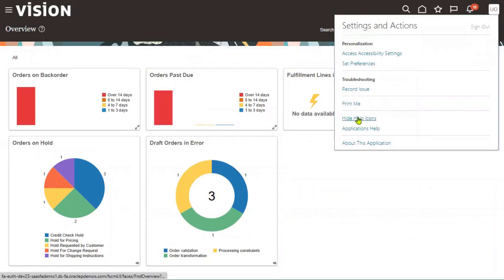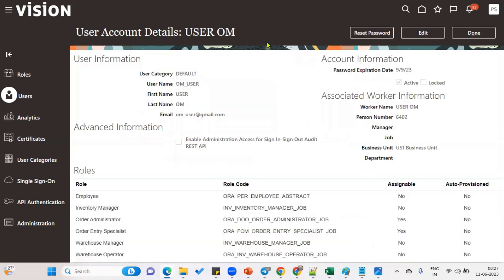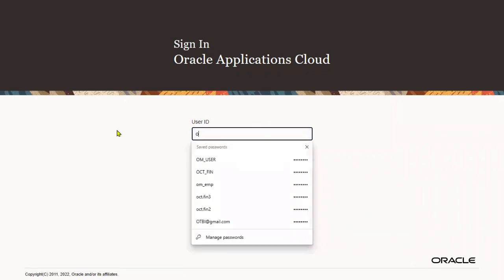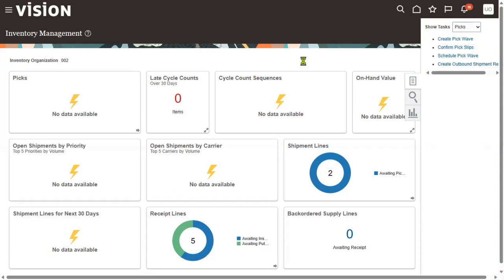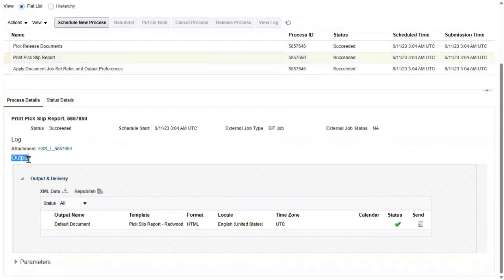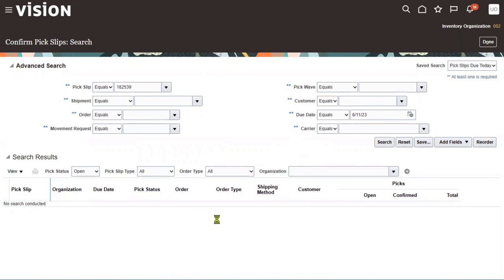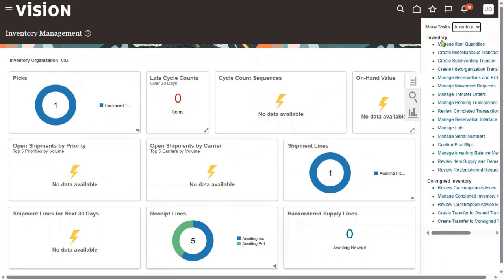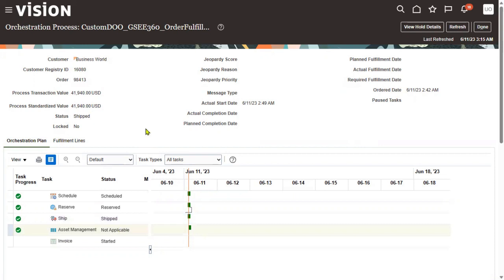Oracle Fusion SCM Cloud | Sales Order shipping | Pick Release | Pick Slip | Placement | Training